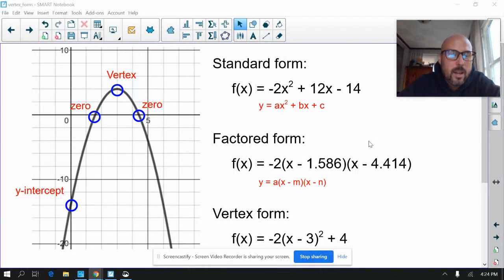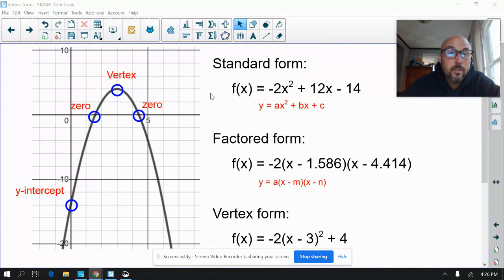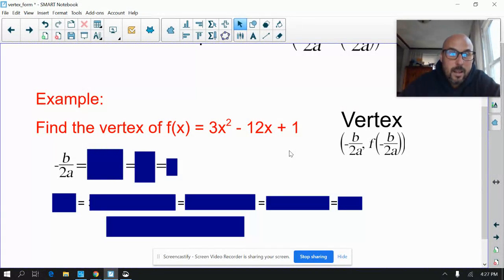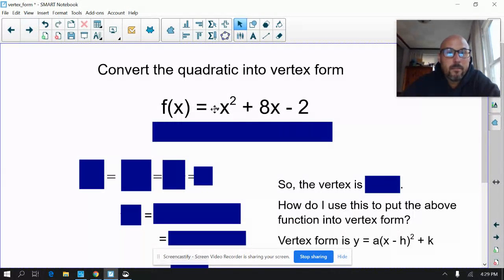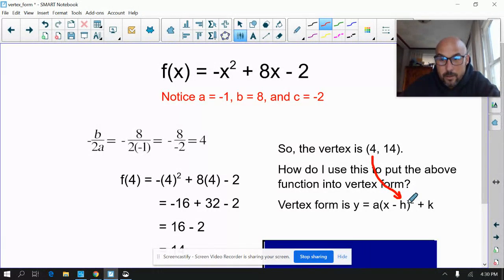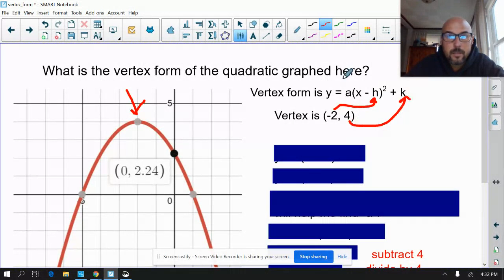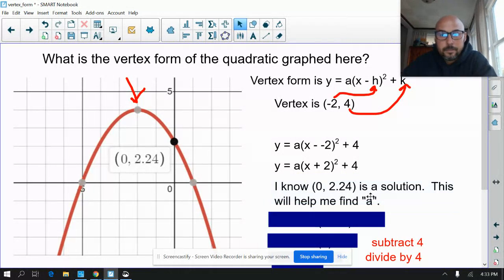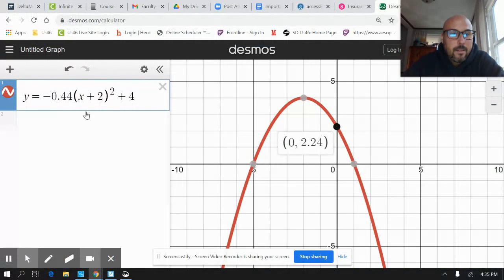STEM: converting to vertex form